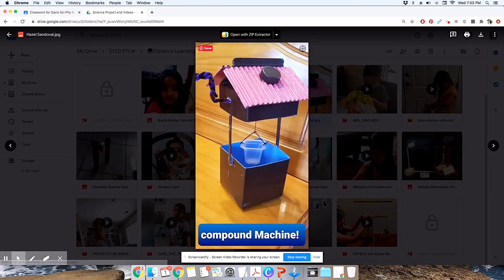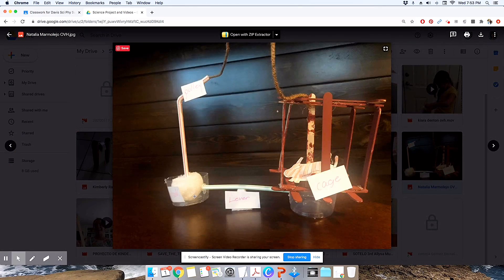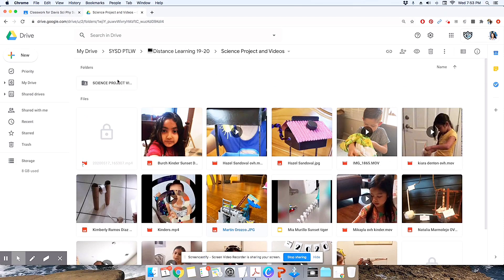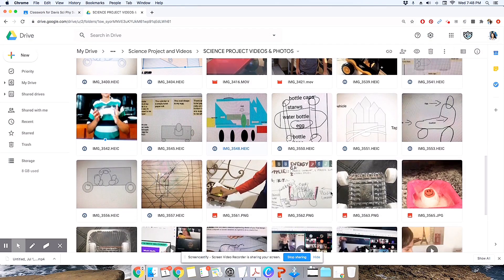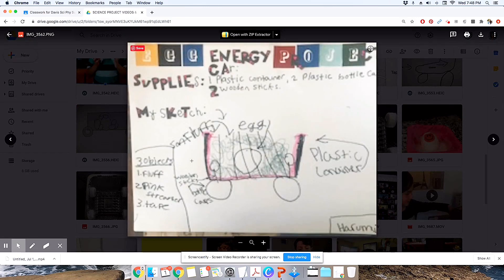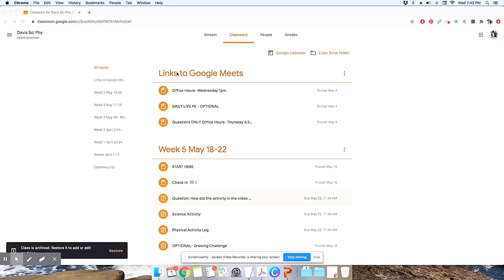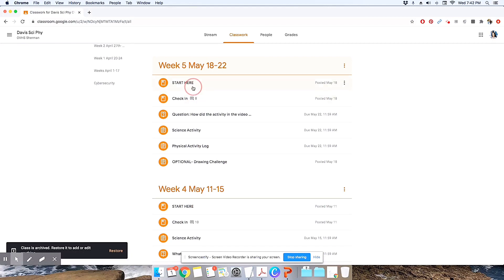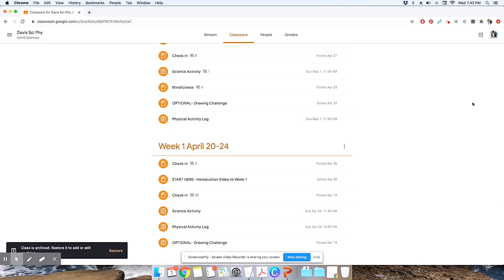Tips on How to Teach STEM During Distance Learning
This is a video fo 5 powerful and simple ways to teach stem during remote learning. Included are tips for stem challenges or stem activities during distance learning and how to make learning more accessible in your elementary classes. Learn about webquests and so much more!

Stem Challenges:
t.ly/RgQ4

Follow TPT Store Here t.ly/NoPa

Sign up alongside hundreds of other teachers to be the first to know when the 'Teaching Online: From Barely Surviving to THRIVING' Course is launched! t.ly/9ZaR